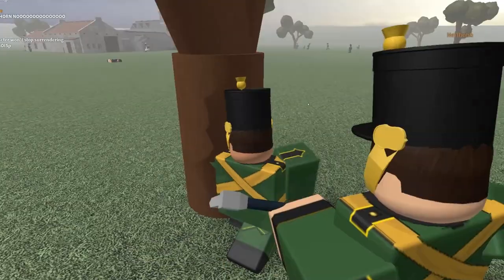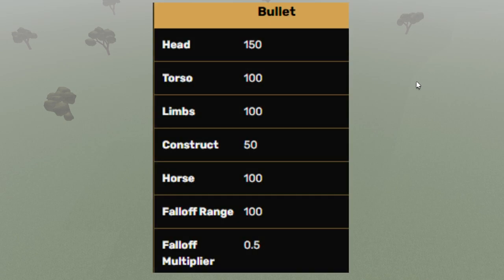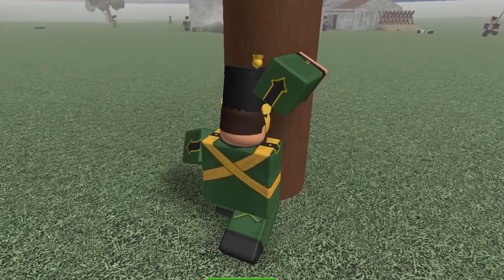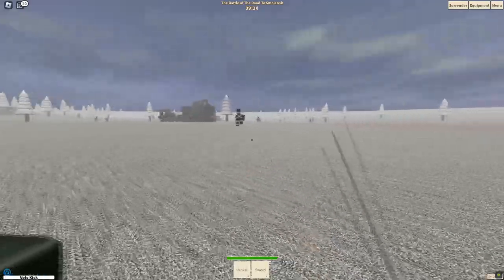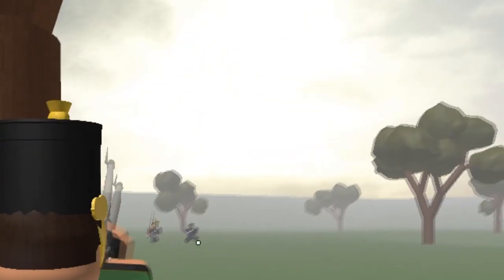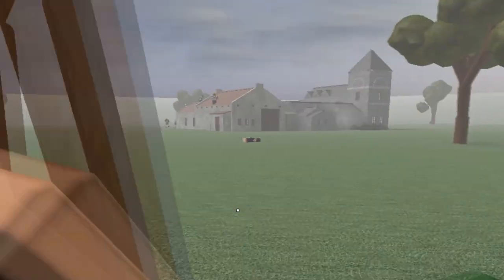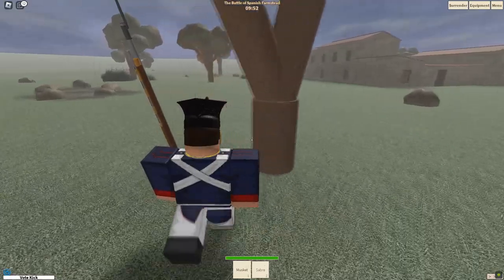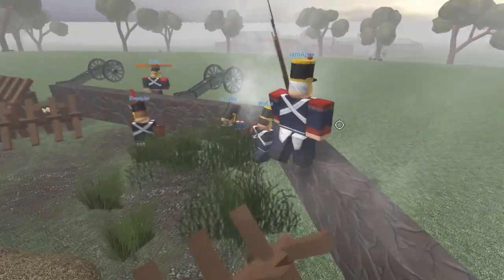Blood And Iron Line Infantry EXPLAINED | Roblox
Today I will be deep diving into the line infantry in blood and iron roblox! this class is one of the most common used, popular with new players. I will be going through everything this class has to offer, what you should and shouldnt do, and if its a good class to use!

Music in the vid (for copyright reasons)

 • Scheming Weasel (...

 • Hidden Agenda – K...